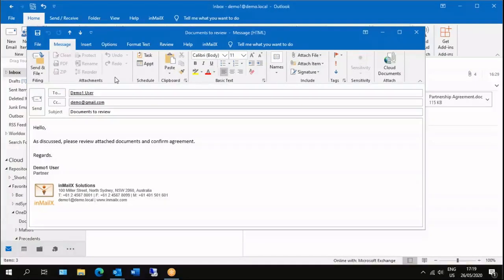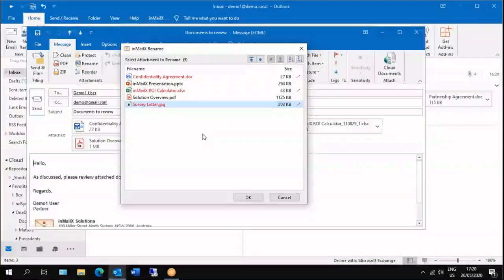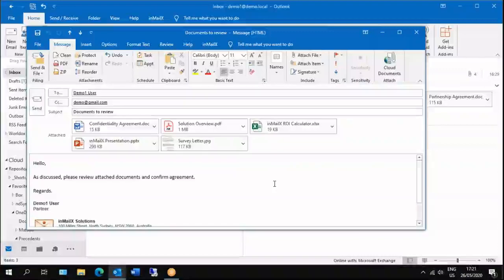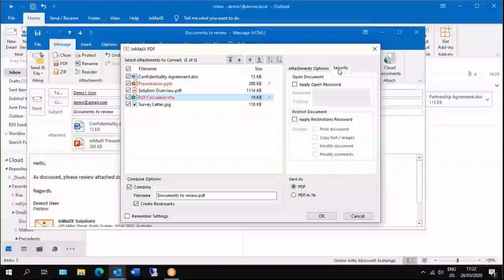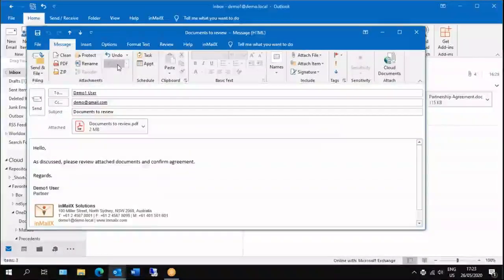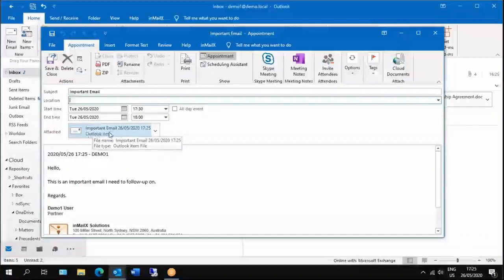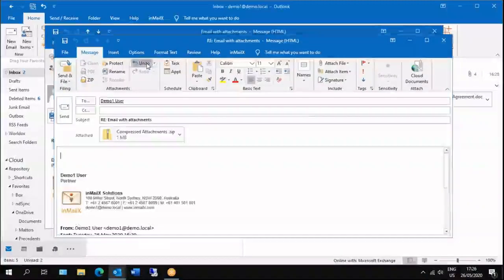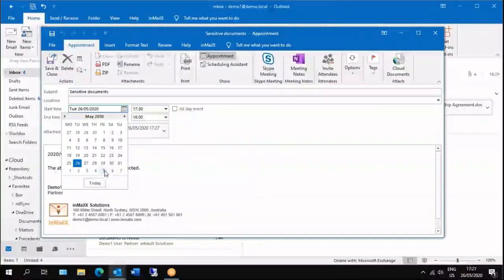inMailX Attachment Manager Demo (Short version)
inMailX Attachment Manager demo showing viewers how they can quickly and easily:
- Rename & Reorder email attachments
- Clean metadata from Word, Excel, PowerPoint, PDF and Image files
- Convert attachments to PDF and combine into a single PDF 'on-the-fly'
- Password protect Word, Excel, PowerPoint, PDF and ZIP attachments
- Compress attachment into ZIP to reduce size
- Schedule follow-up appointments/tasks when sending emails